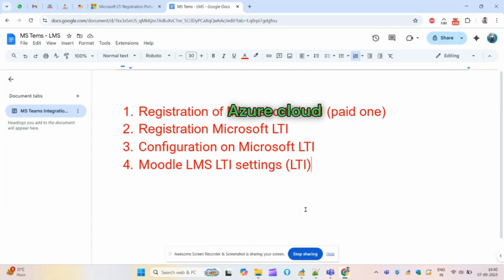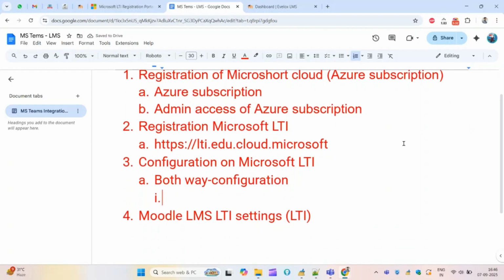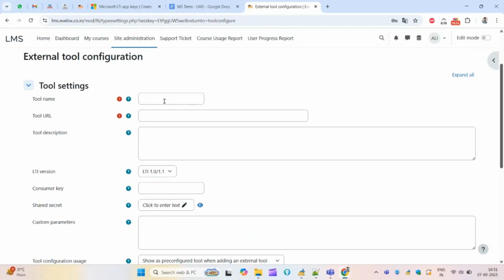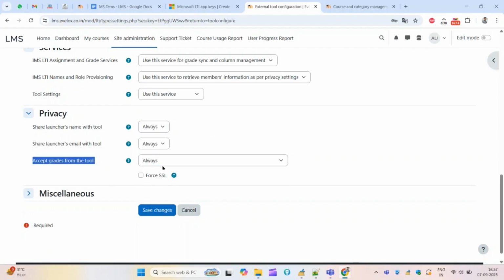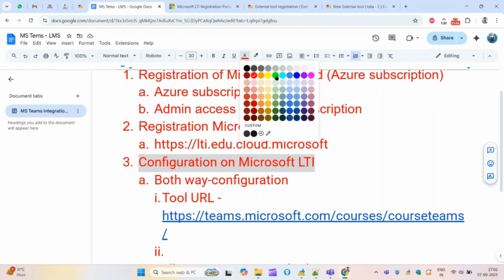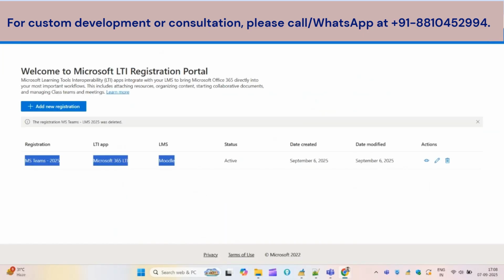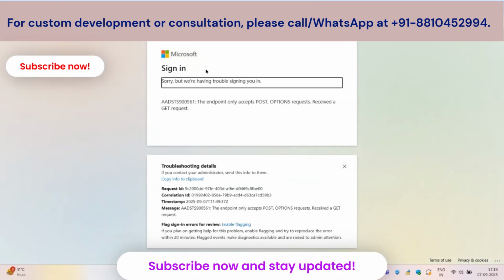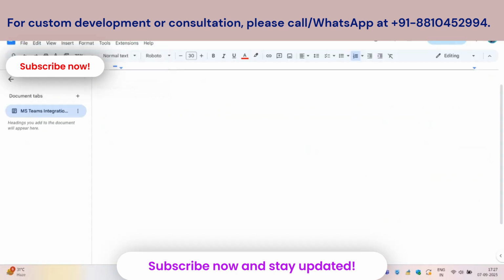Integrate MS Teams with Moodle - Step by Step Guide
Learn how to integrate Microsoft Teams with Moodle LMS in this step-by-step tutorial. Connect your virtual classrooms, enable seamless collaboration, and enhance online learning for students and teachers. We’ll guide you through setup, configuration, and useful features to make the most of MS Teams within your Moodle environment.

Microsoft Teams with a Moodle Learning Management System (LMS) using LTI (Learning Tools Interoperability) integration.

The key points covered in the video are:

Prerequisites: You need an Azure subscription with cloud access and administrator credentials for both Moodle and Microsoft Azure [02:14].

Registration: The video shows how to register the MS Teams LTI app on the LMS gateway website [05:47].

Configuration: It highlights that the configuration is a bidirectional process, requiring you to enter details from the LMS gateway into Moodle and vice versa [09:06].

Testing: The final part of the video demonstrates how to test the integration by adding a new MS Teams activity within a Moodle course and creating a meeting link [22:14].

It also shows that the meeting created in Moodle syncs with the Microsoft Teams calendar [36:18].